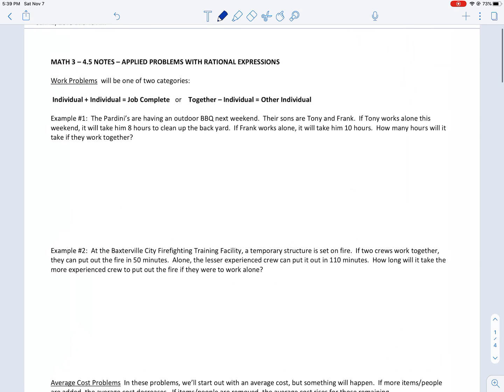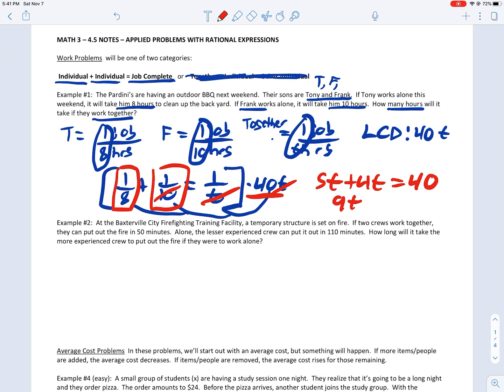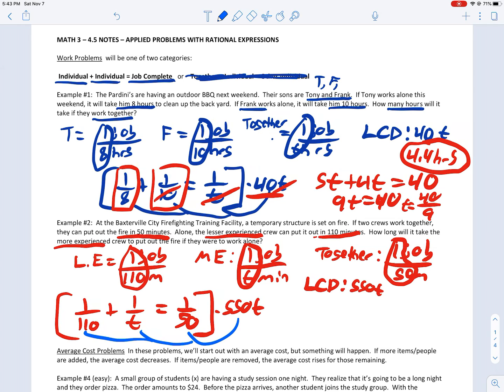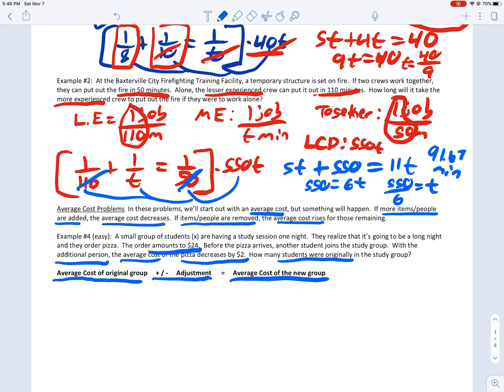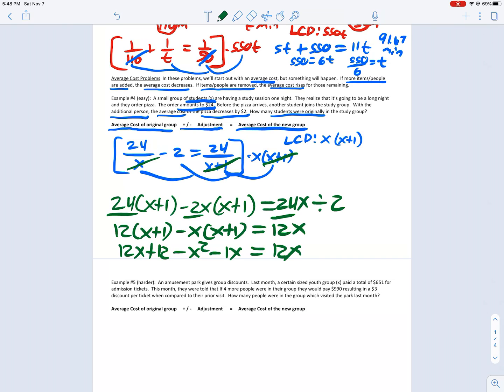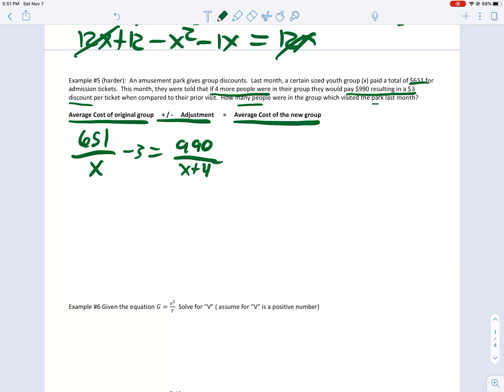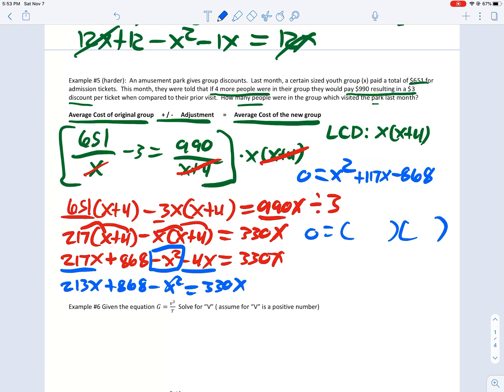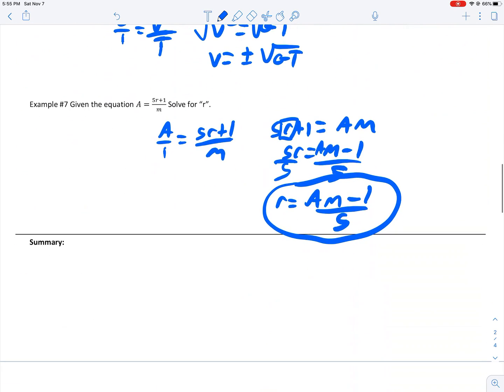Math 3 Notes 4.5